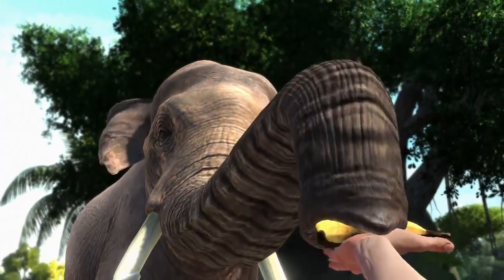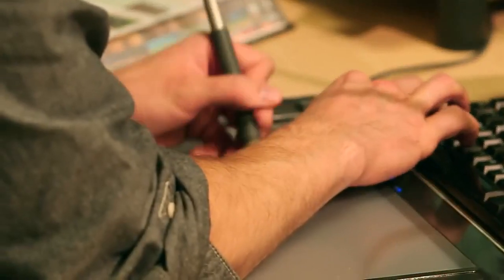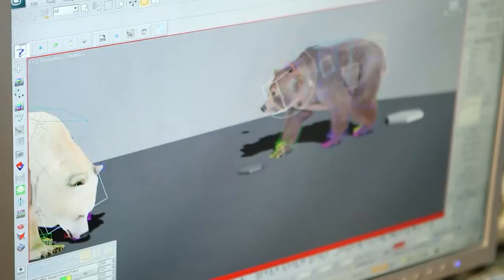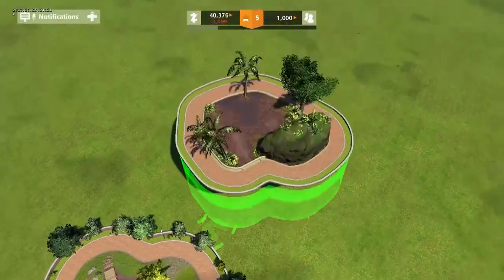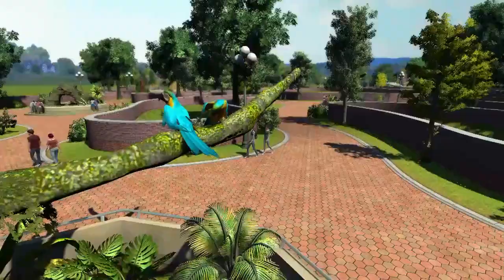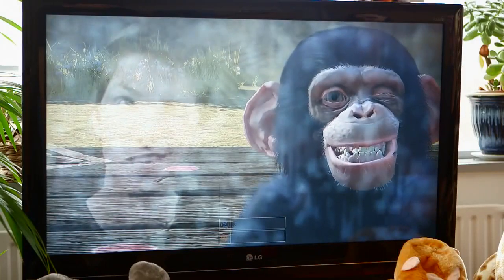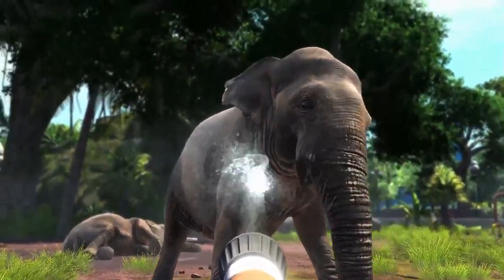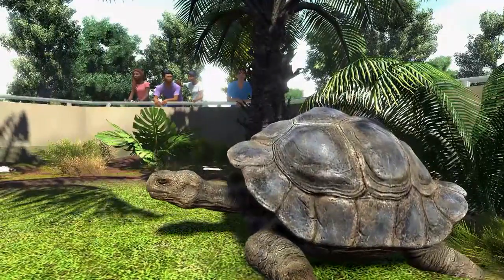Zoo Tycoon - Taking a Nostalgic Franchise to Next-Gen Consoles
Take a look behind the scenes to see how this franchise has been reimagined using the power of the next generation of video game consoles.

Follow Zoo Tycoon at GameSpot.com!